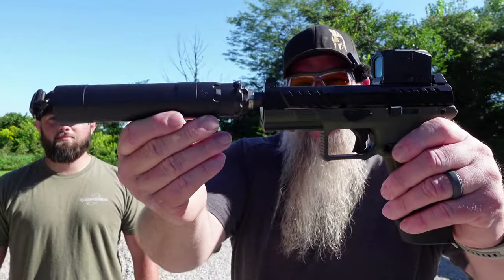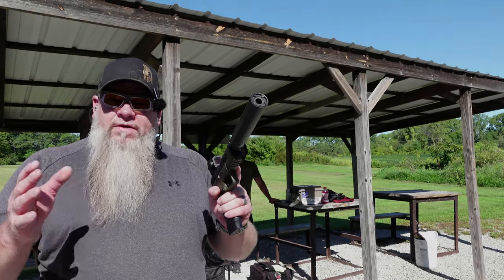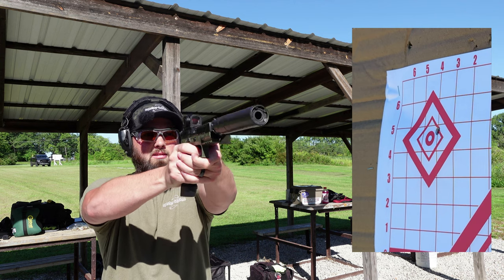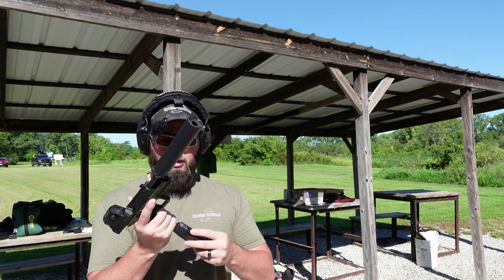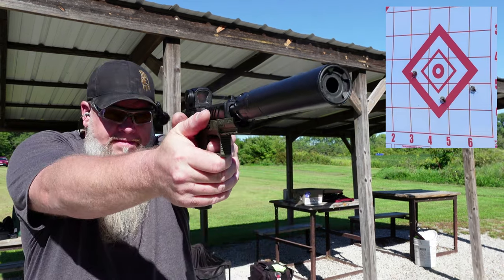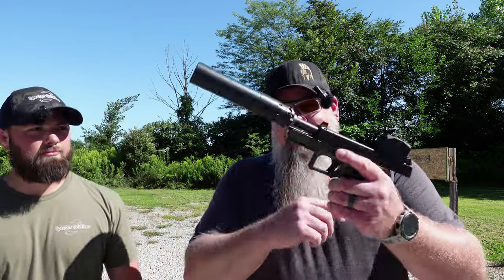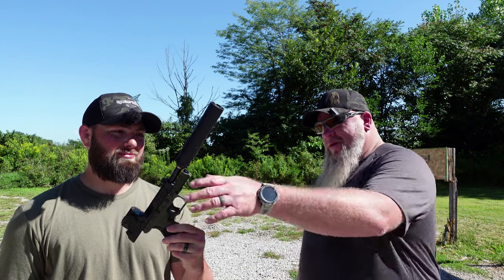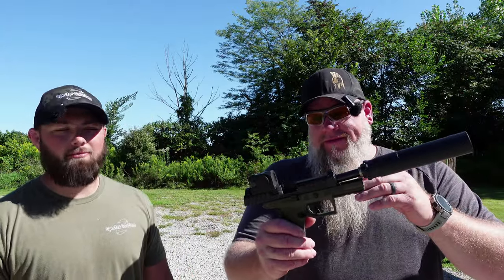Beretta APX A1 Tactical Suppressed Review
Chris & @SpecterSolutions take the Beretta APX A1 Tactical to the range to shoot it suppressed.